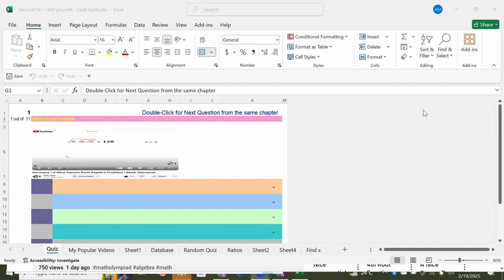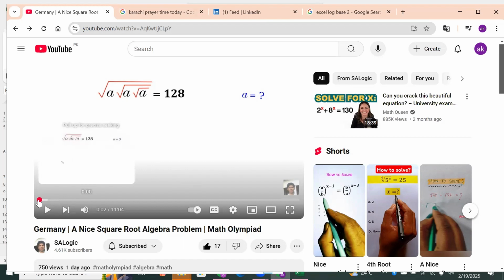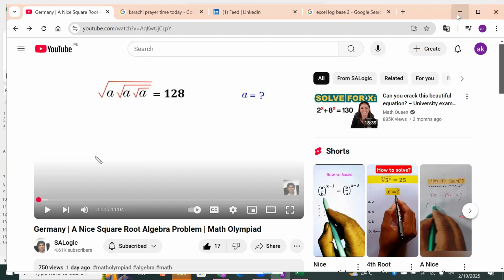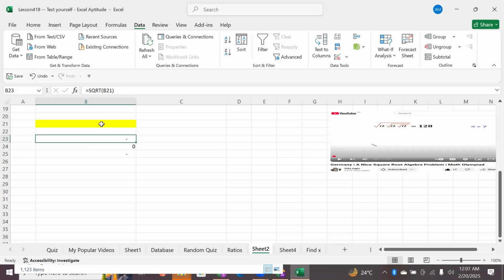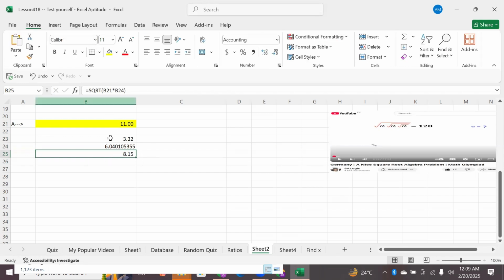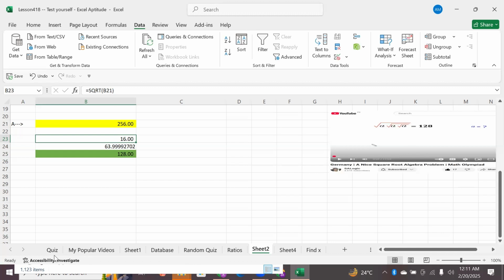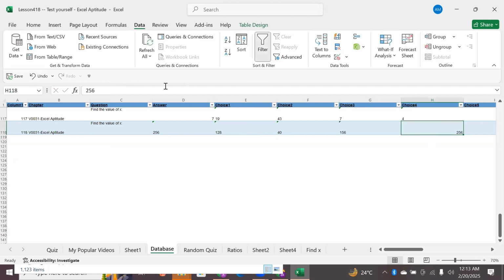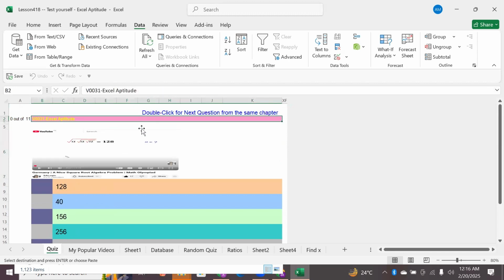Germany Square Root - Using Excel Formulas [English]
The complexities of calculating square roots in Excel are explored. A step-by-step guide is provided demonstrating how to use Excel formulas to efficiently and accurately determine the square root of any number or solving an equation to determine a value of a variable or expression involving square roots.

The challenge of calculating square roots is presented in a unique way using MCQ VBA-Automated Template. Viewers will be entertained and challenged as they try to solve these real-world problems.

My Audience Searches:
Nested square root tricks,
Excel formula breakdown,
Visualize nested roots,
Excel Hacks for Square Roots,
Germany's Square Root Secrets,
Square Root Calculator in Excel,
German Math Tricks,
Square Roots: German Style,
Local Experts React,
German Math Tricks,
Local Experts React,